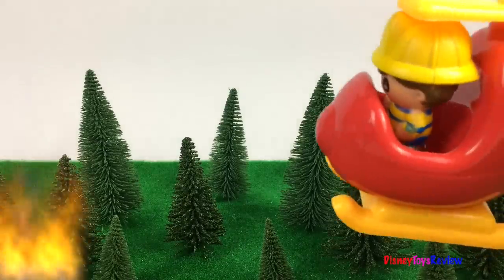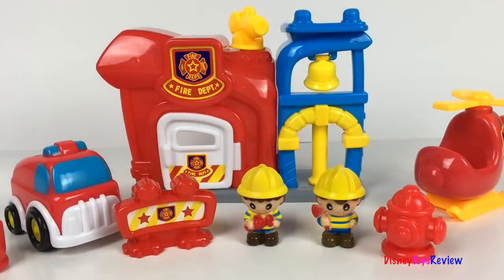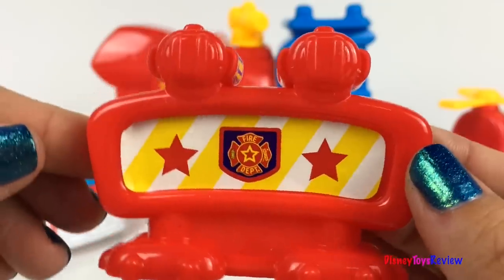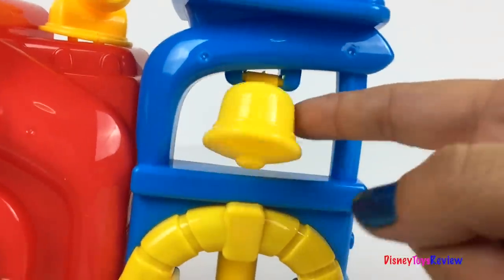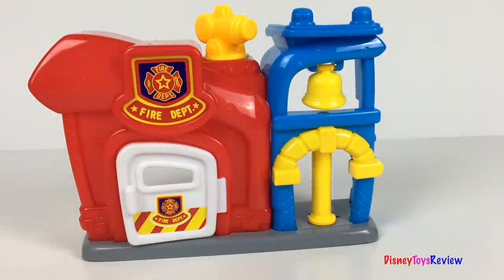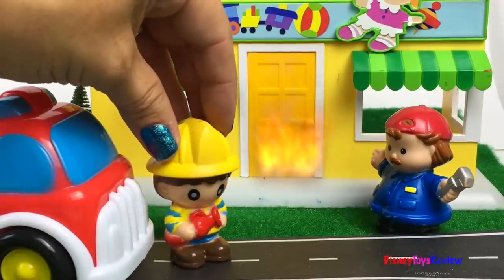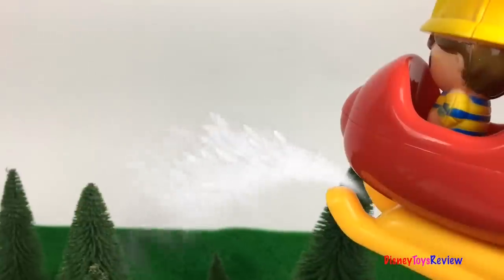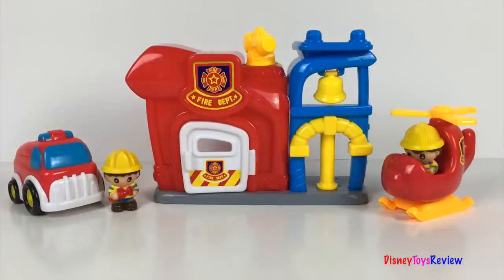UNBOXING FIRE STATION PLAYSET WITH HELICOPTER 🚁 FIRE TRUCK 🚒 FIREMEN & TOY RESCUE ADVENTURE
DisneyToysReview the toy channel presents another unboxing video:
 Shun Feng Long Fire Station Playset!

Today we are unboxing the Shun Feng Long Fire Station Playset! This playset comes with a firestation that has two sides of play and two levels of play. There is a door that opens and closes, a bar for the firemen to slide down and an emergency bell! There are two firemen included as well! There is a safety sign, a fire hydrant and a fire extinguisher. There is a helicopter whose propellers really spin and a place for our fireman to ride. There is also a fire truck that is ready to race to the rescue!

Today we take a close look at this fun playset and then the action is on! Watch as our helicopter and our firetruck are heading out on a rescue mission! So much fun to watch our firefighters come to the rescue!